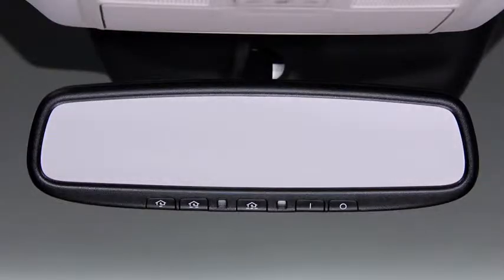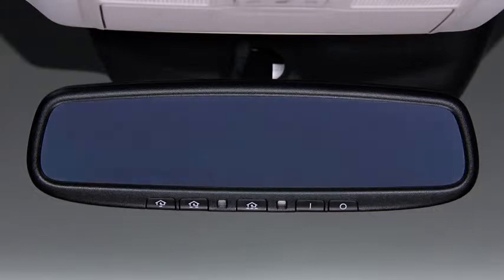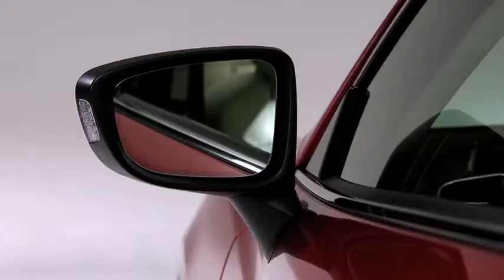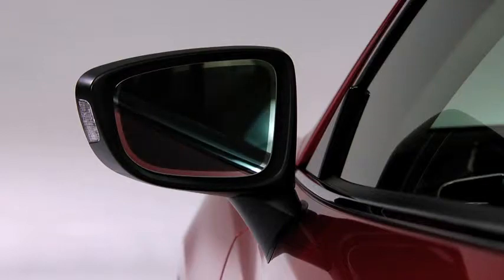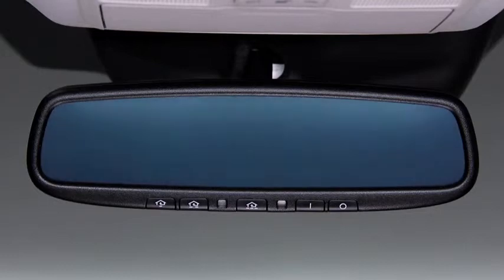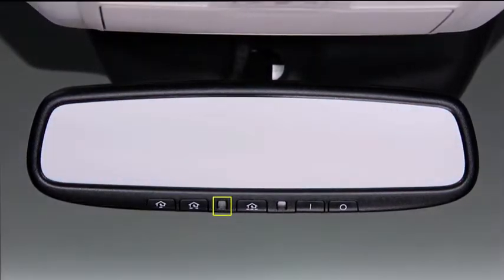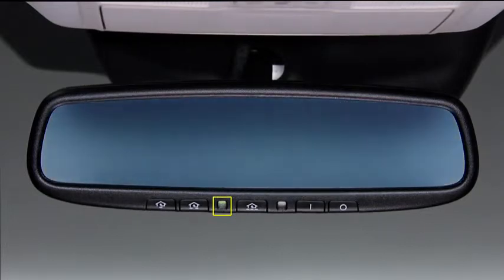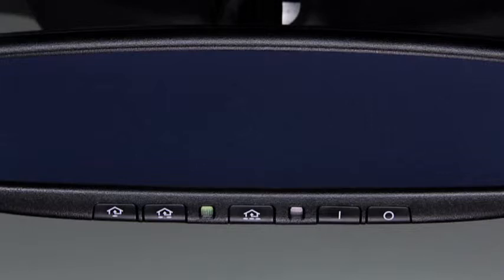2014 Mazda6 — Auto Dimming Mirror and HomeLink Mazda USA